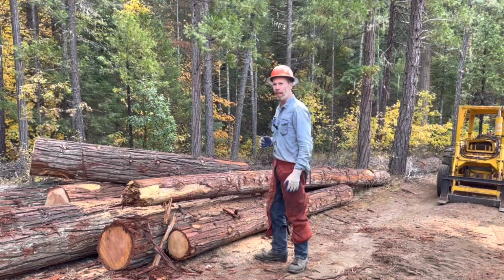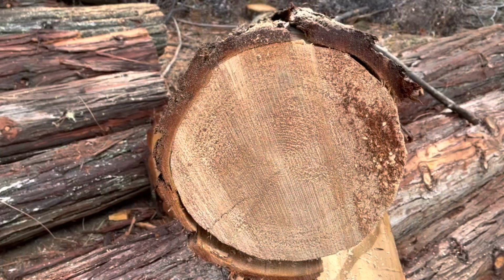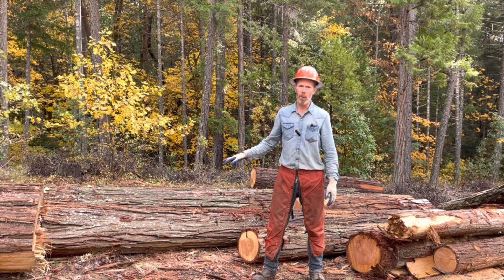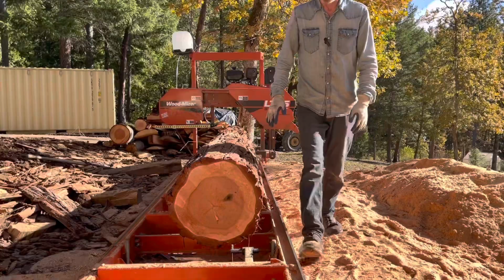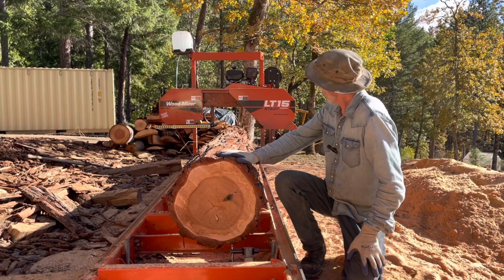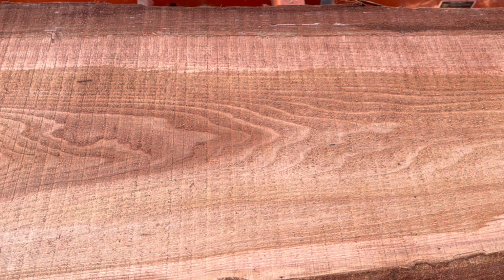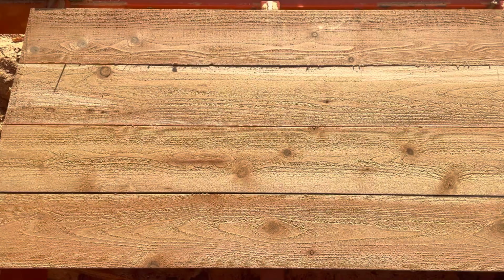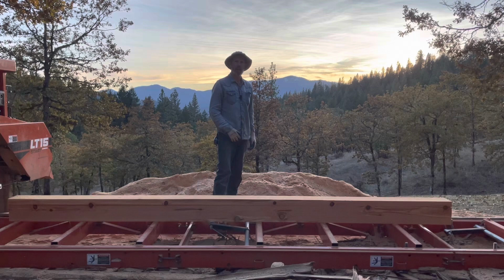Milling 2x6 Incense Cedar Deck Boards on Woodmizer LT15 Sawmill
Moving incense cedar logs around and milling them into on my Woodmizer LT15 Sawmill. Cutting them into 2x6 deck boards. Moving them with my Massey Ferguson, MF 30 MF34 tractor.￼ It has log forks and a Farmi 501 winch set up for solo logging.